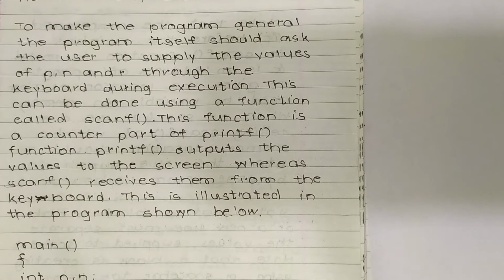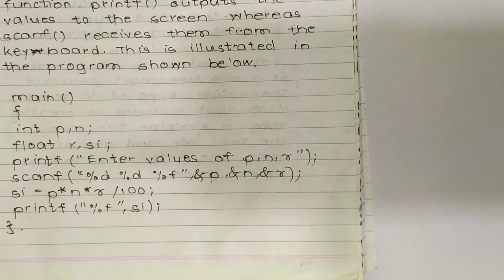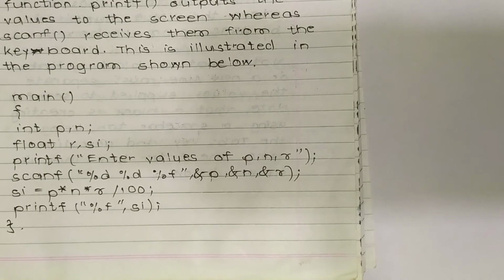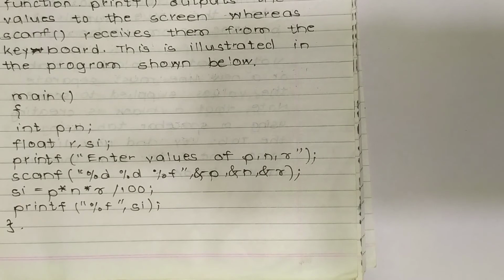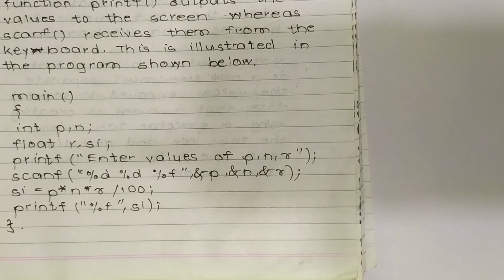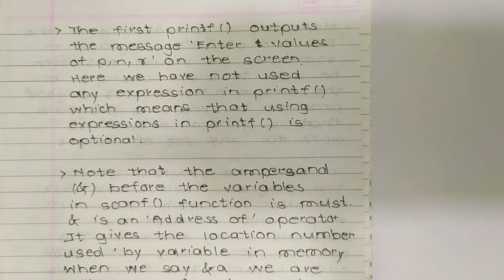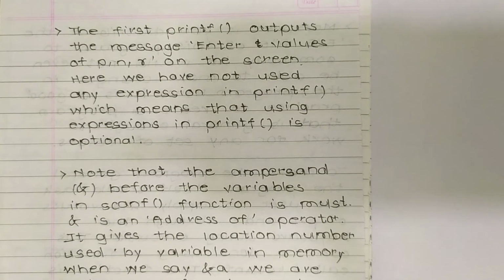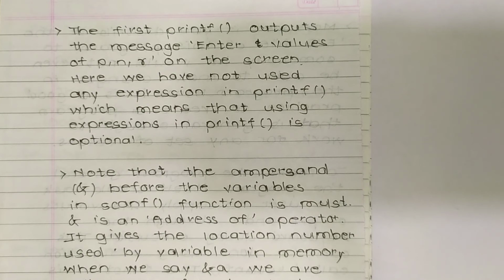video 15 # C programming (printf and scanf)